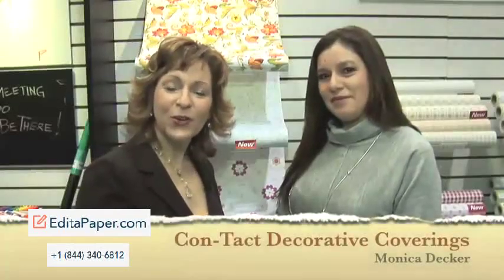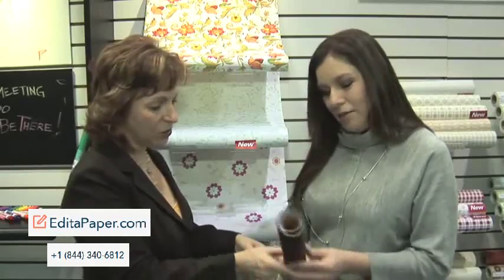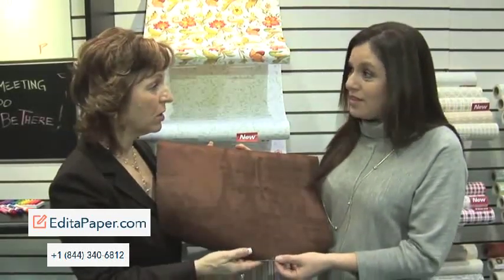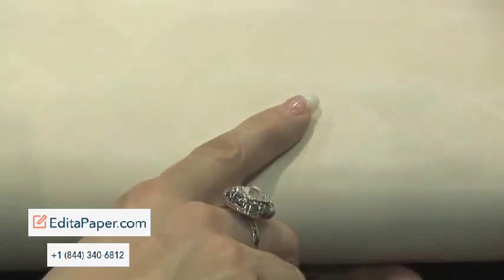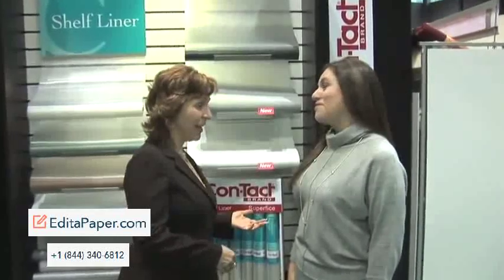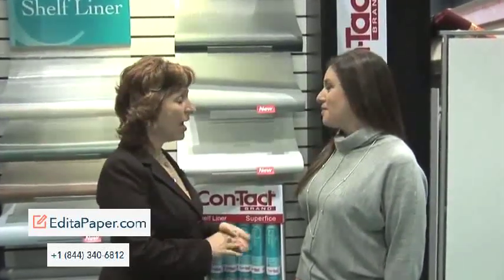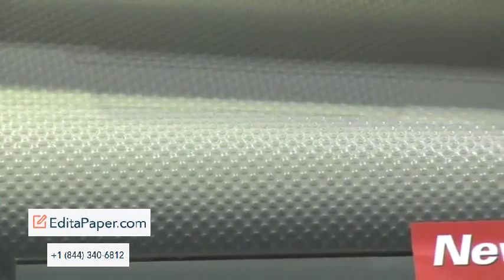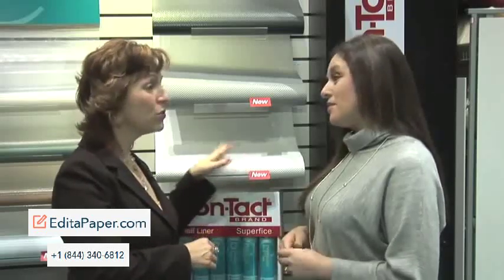CON TACT PAPER INNOVATIONS